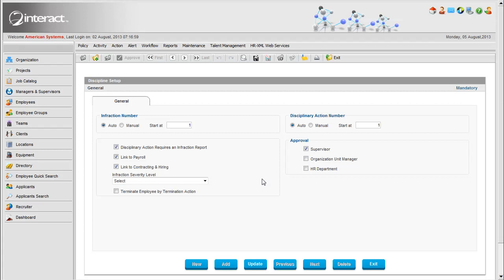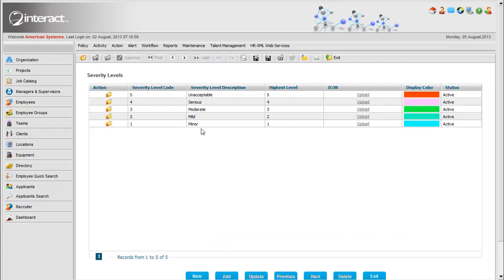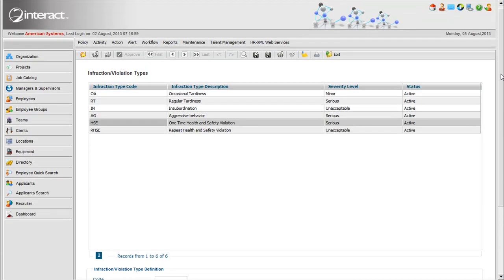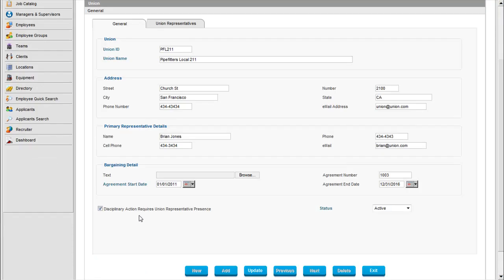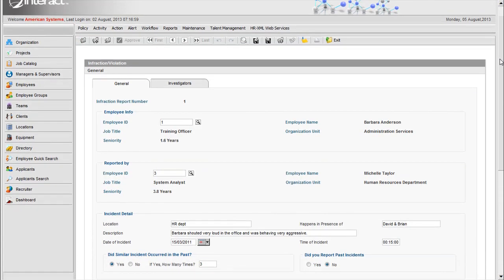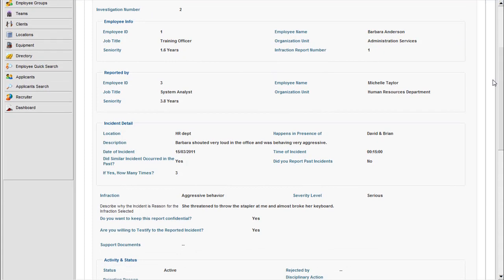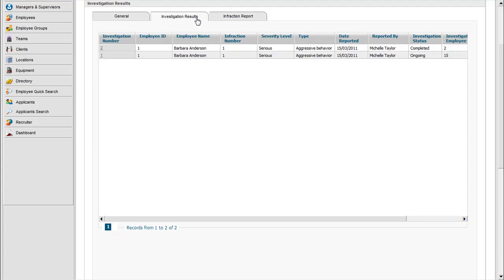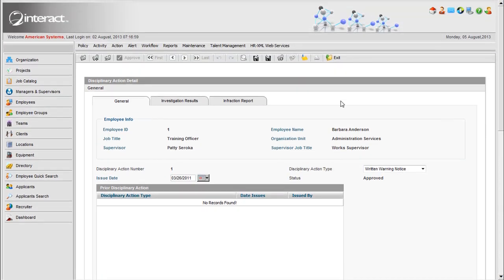Disciplinary Actions Management